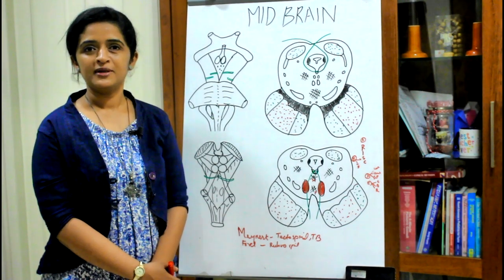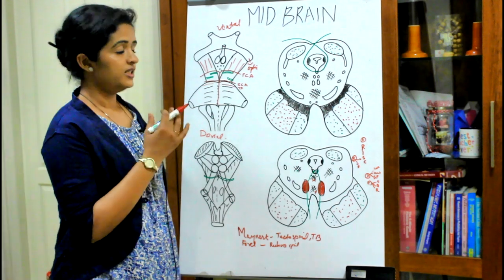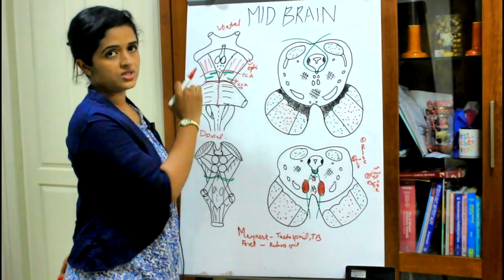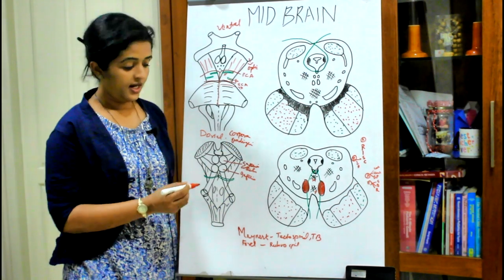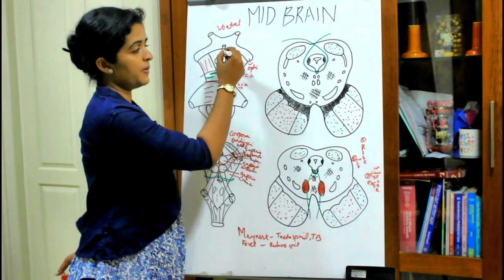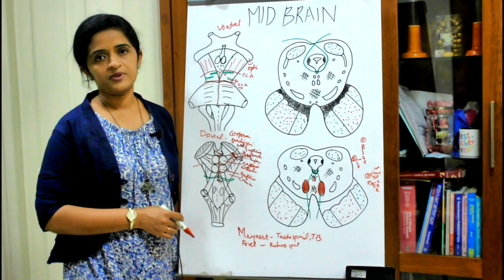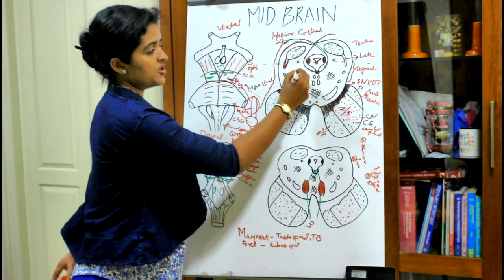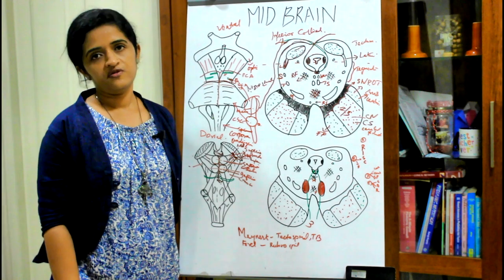NEUROANATOMY-THE BRAINSTEM-PART 3 THE MIDBRAIN-DR ROSE JOSE MD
A short Description of the Gross Anatomy of the Midbrain by Dr Rose Jose MD.